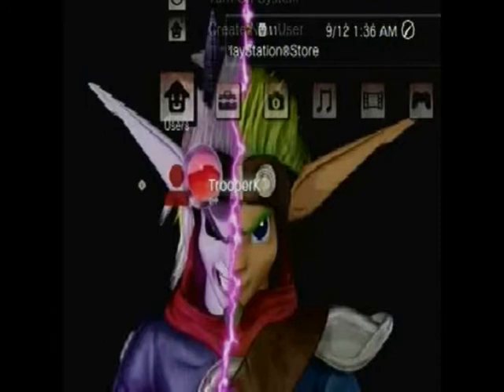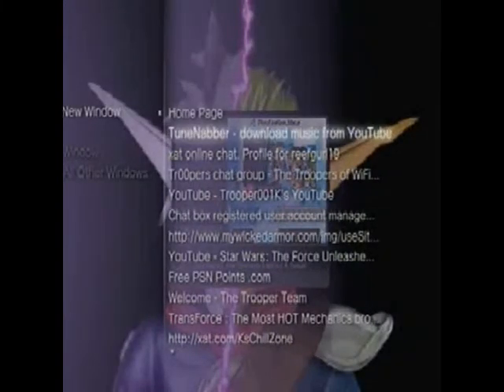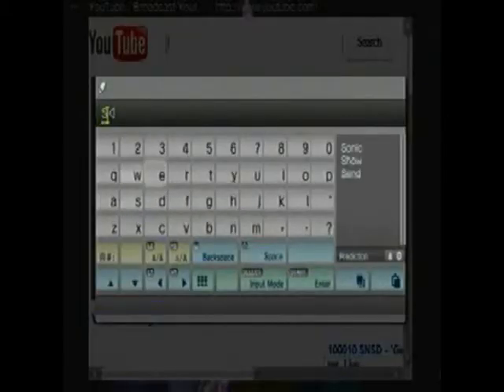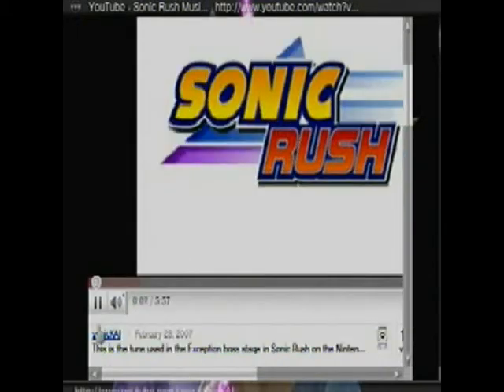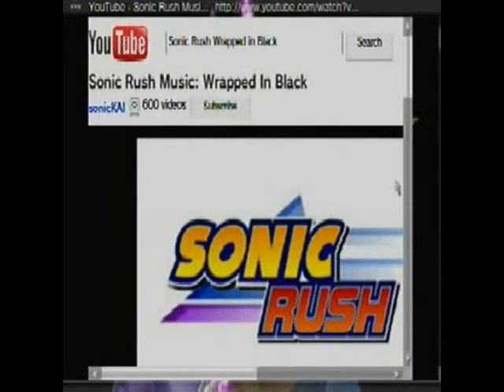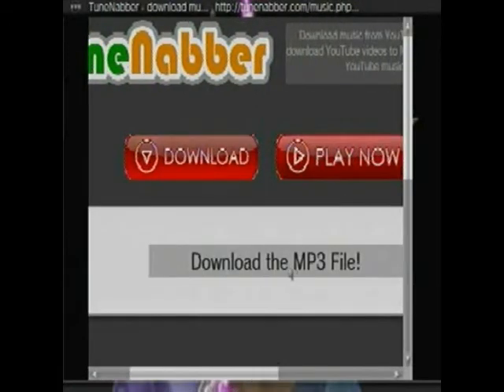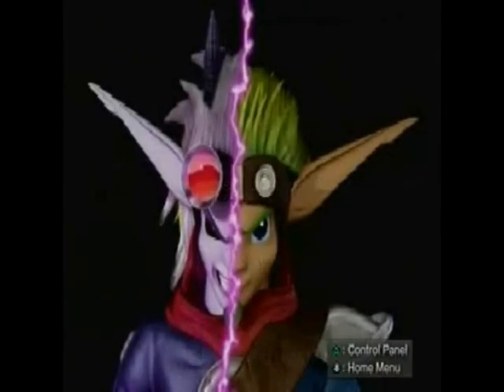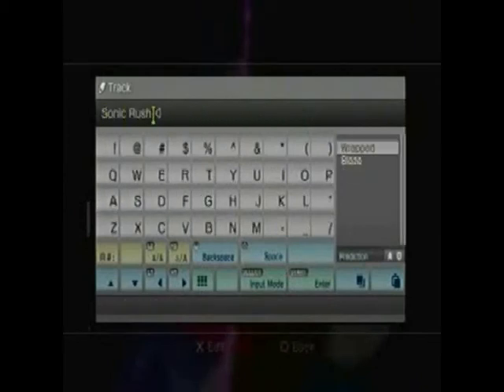How To Get Free Music on Your PS3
I Trooper K show you how to get free music for your Playstation 3 System